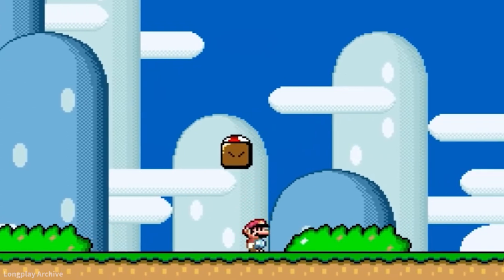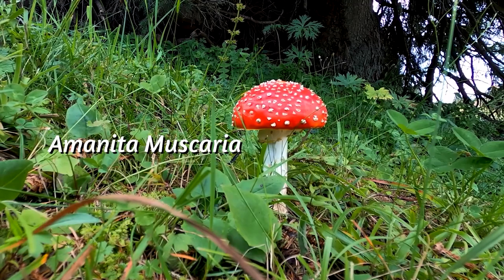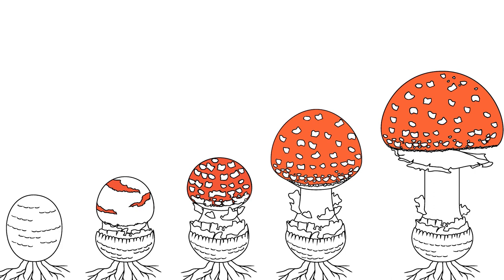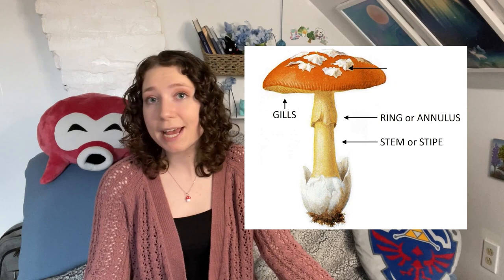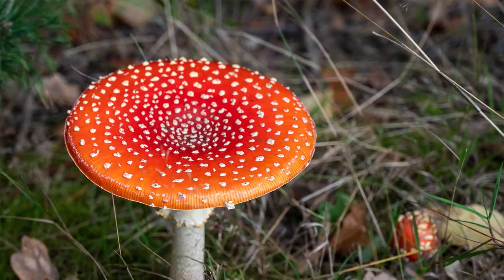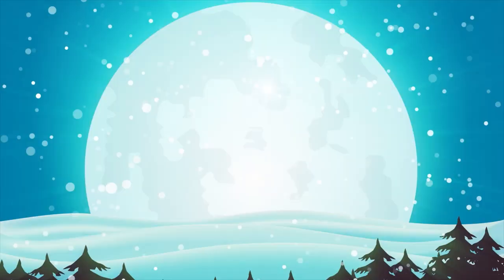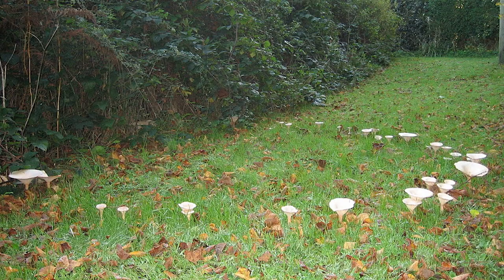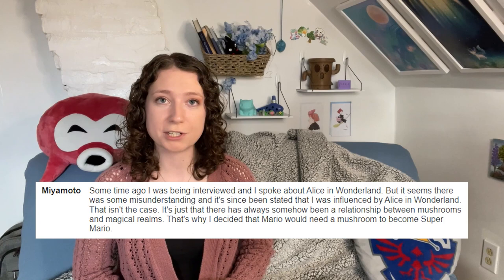The Real Life Mushroom that Inspired Super Mario Bros: Fly Agaric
The Super Mario mushroom is visually inspired by the fly agaric (amanita muscaria), a mushroom with lots of interesting history, culture, and biology surrounding it.

TIMESTAMPS
00:00 Why mushrooms, Miyamoto?
00:37 Meet the fly agaric
01:11 Biology
02:56 Fantasy and “magic”
04:36 Does it make you grow?
05:18 Final thoughts

SOURCES I MENTIONED

FURTHER READING

Legends & myths associated with fly agarics (this is a summary on the Fly Agaric book)

IMAGE ATTRIBUTIONS

“Amanita muscaria var. guessowii - Nicholas T - Muted Yellow.jpg” by Nicholas A. Tonelli [CCBY2.0]

GAMEPLAY